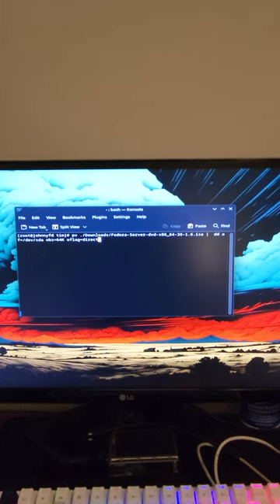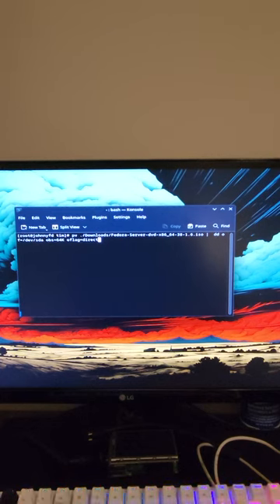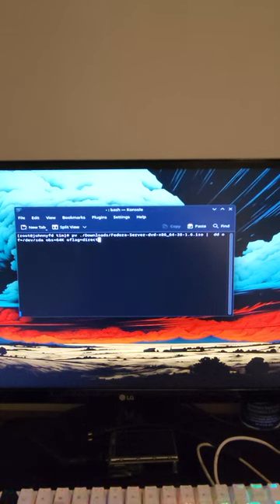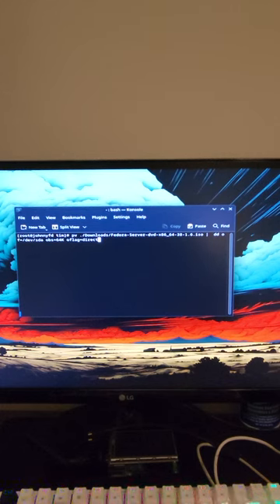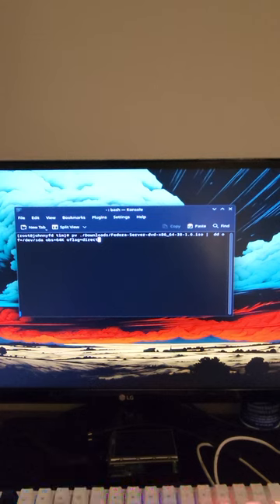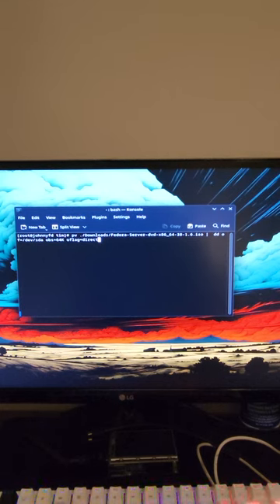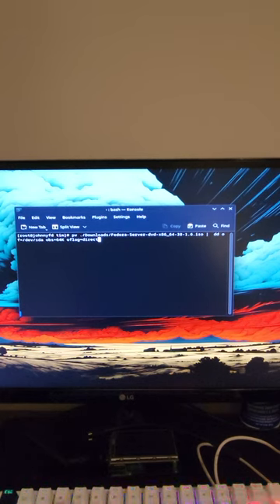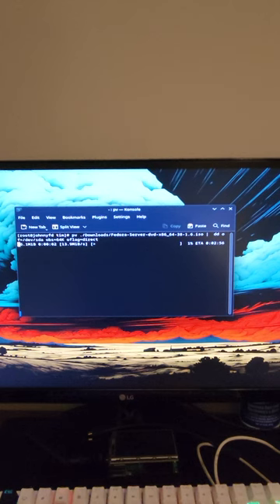A dive into the World of Linux part 1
Tired of need a extra software for making bootable usb well look no farther than pv. command is pv path-to.iso |  dd of=/dev/sdX obs=64K oflag=direct